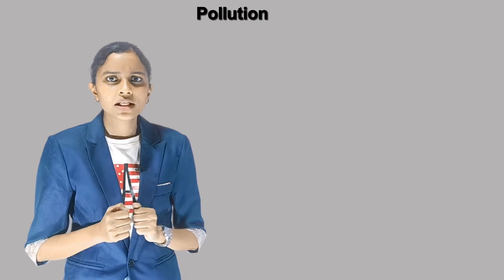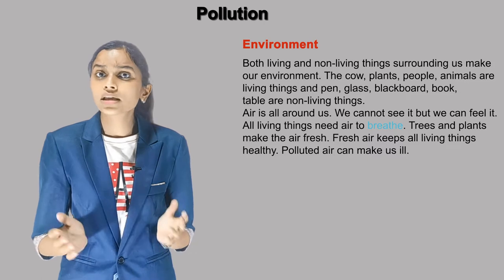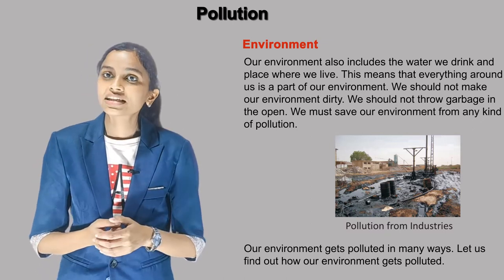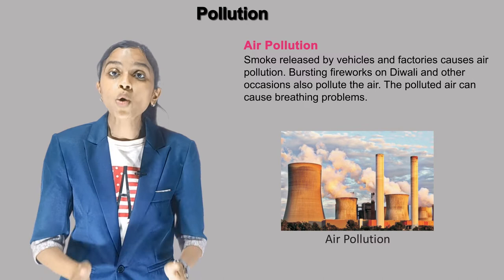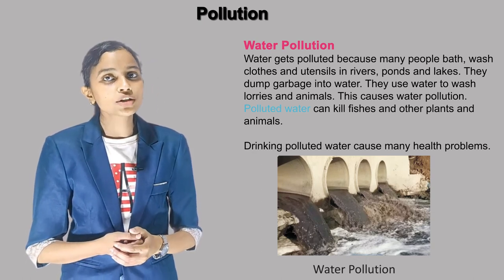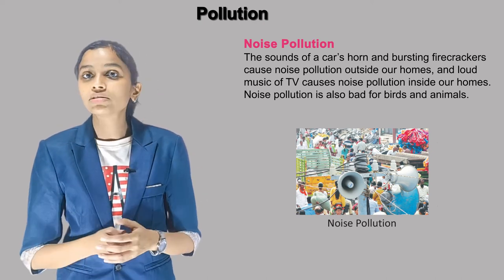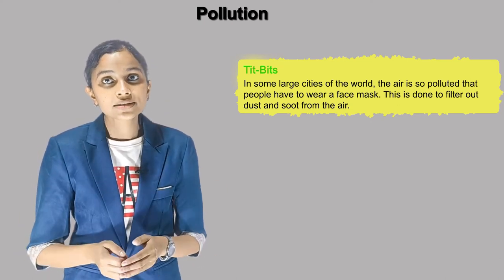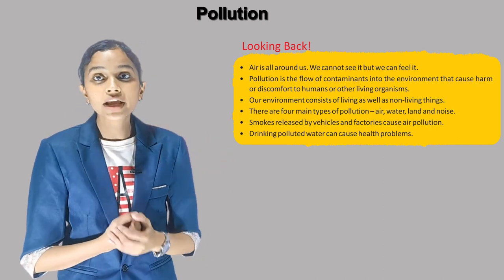POLLUTION II CH-16 OF CLASS -3 II FIRSTPOST SOCIAL SCIENCE IRISH